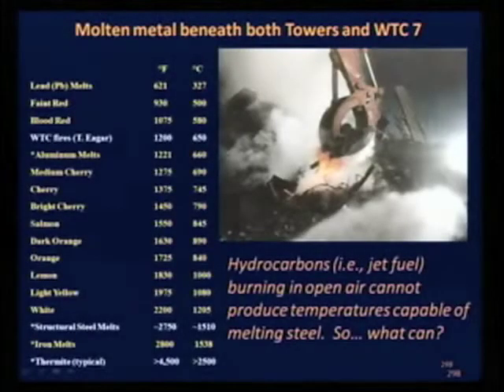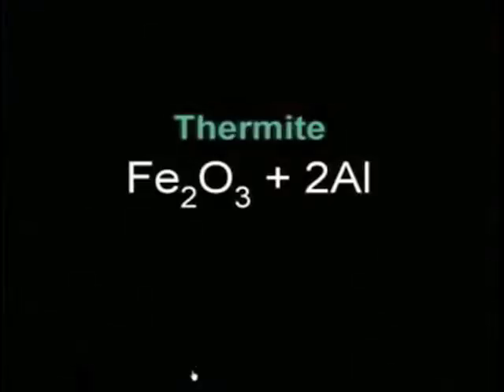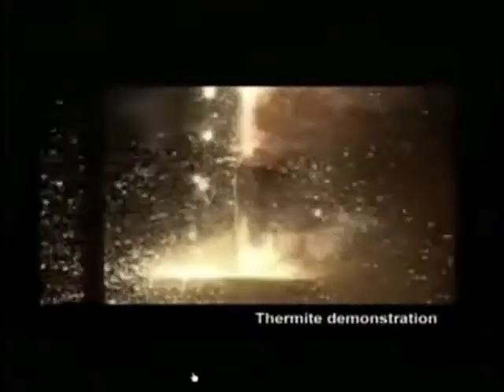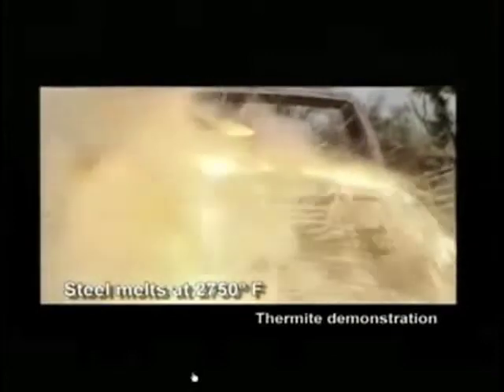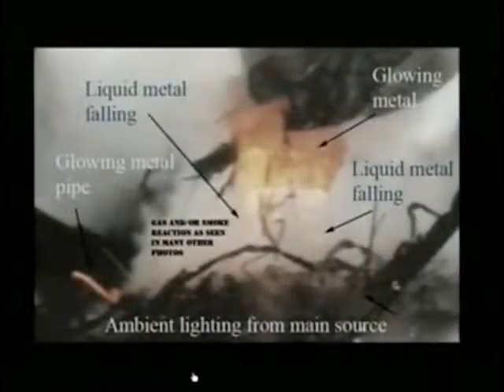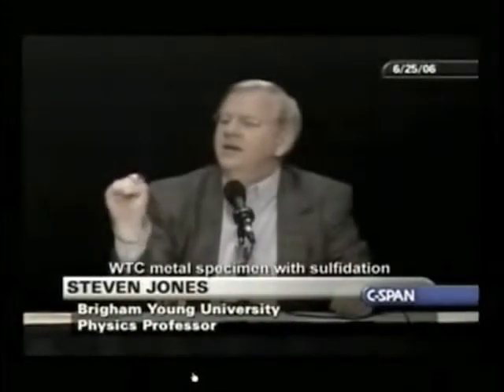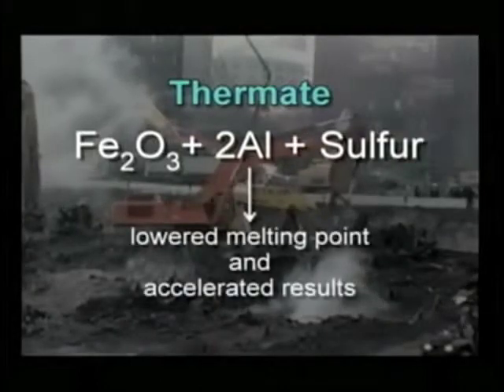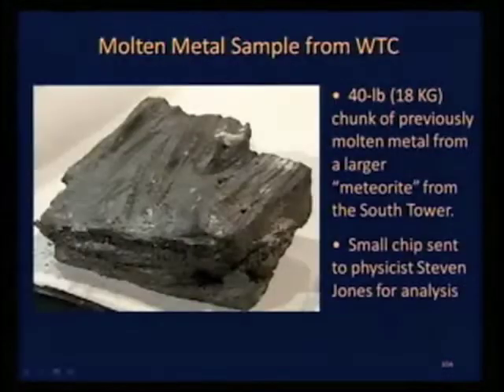AE911Truth-7-Wash DC virtual debate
Part 7-AE911Truth's Wash. DC. virtual debate-9-9-10
at the. National Press club